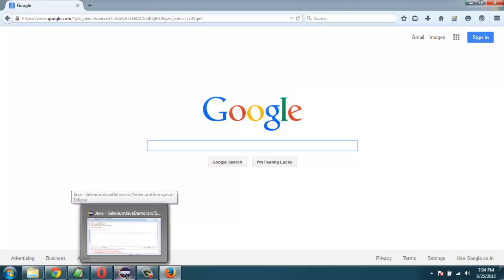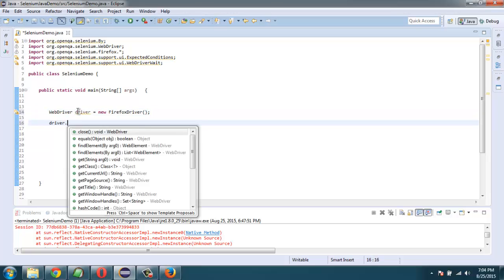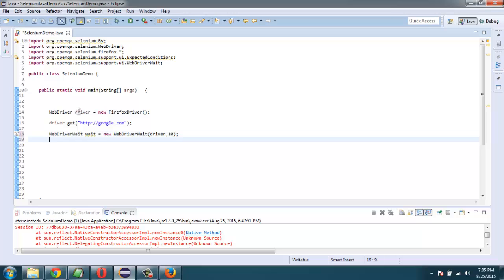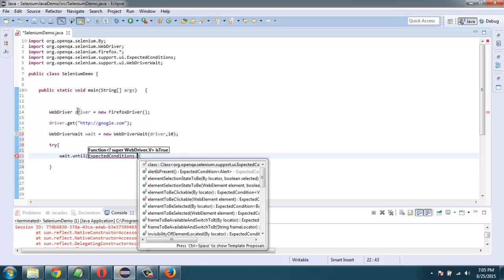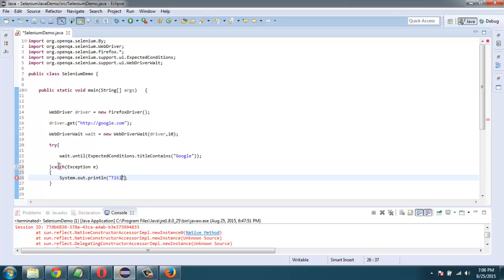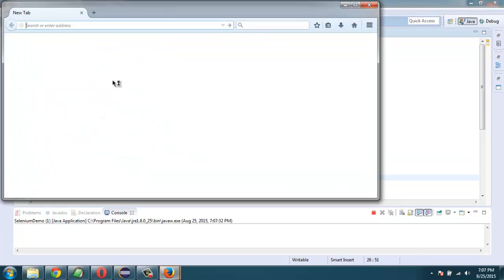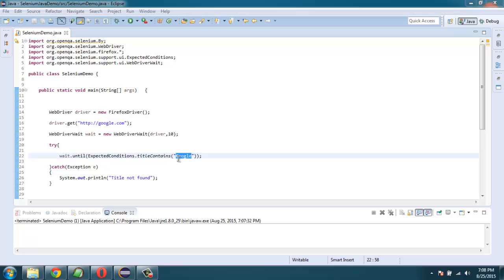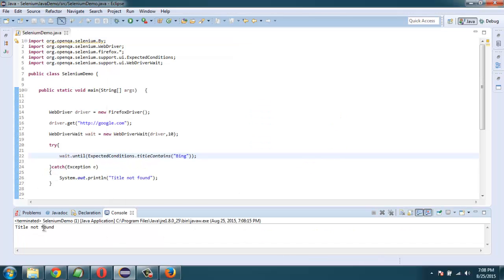Explicit Waits using Selenium Java WebDriver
Learn how to use Explicit Wait using Selenium Java WebDriver.